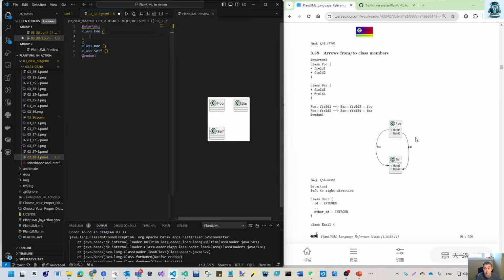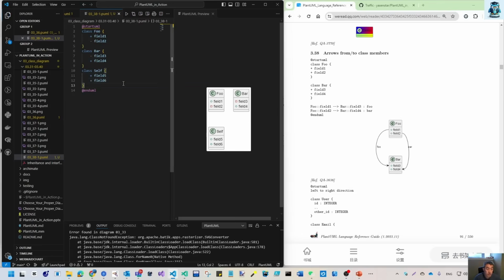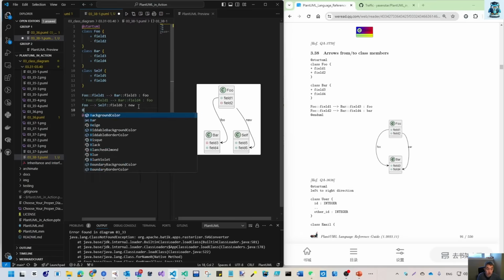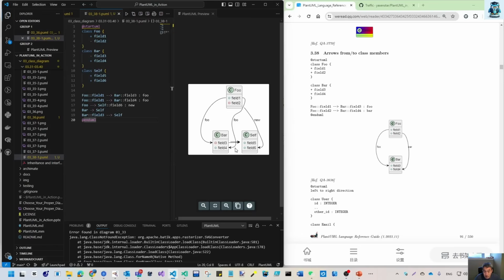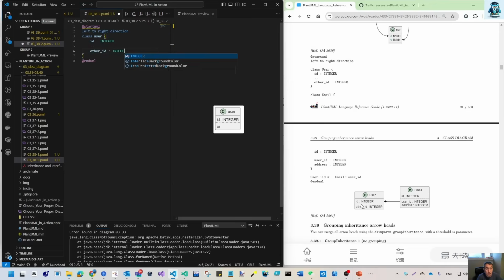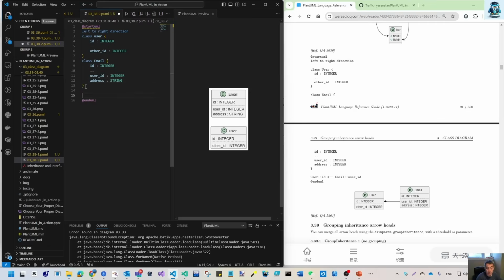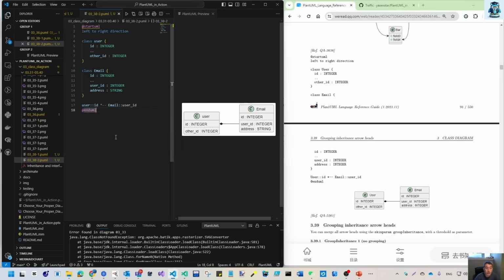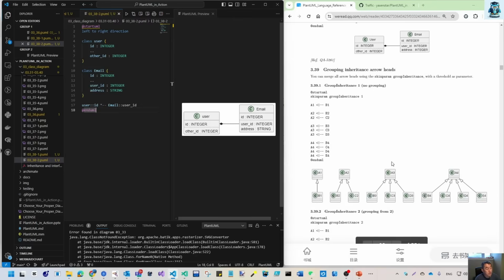PlantUML in Action 088 - 03 Class Diagram- 38 Arrow From To Class Members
This video provides a detailed tutorial on how to create connections between specific class members (fields) in PlantUML Class Diagrams. It demonstrates how to distinguish between class-level and member-level links, which is particularly useful for modeling detailed software architectures or Entity Relationship (ER) diagrams for databases.

- Connecting Class Members: Learn how to use the double colon syntax (::) to point an arrow directly from or to a specific field within a class [02:28].
- Visual Distinctions: The video highlights that arrows pointing to specific members will touch the internal field line, whereas class-level arrows typically stop at the class boundary [04:10].
- ER Diagram Application: Demonstrates how to use this feature to represent database relationships, such as linking a Primary Key in one table to a Foreign Key in another [07:04].

Video Timeline and Examples

- [01:02] Initial Setup: Creating sample classes (Foo, Bar, Self) with various fields and visibility markers (+/-).
- [02:28] Implementing Member Links: Using the syntax Class::Field to create direct connections.
- [03:31] Class vs. Member Links: Comparison of how PlantUML renders a link to the whole class versus a specific member. Note that member-level links reach the "edge" of the internal field container [05:03].
- [05:31] Entity Relationship (ER) Example:
   - [05:45] Setting left to right direction for better layout.
   - [05:58] Defining a User class with an ID and an Email class with a user_id.
   - [07:38] Establishing the link between User::id and Email::user_id to visualize foreign key constraints.
- [09:22] Preview of Next Lesson: A brief look ahead at grouping arrowheads to make complex diagrams cleaner.

This tutorial is part of the "PlantUML in Action" series by Yasen - Enterprise Architecture, focusing on practical tips for improving the clarity and detail of technical diagrams.